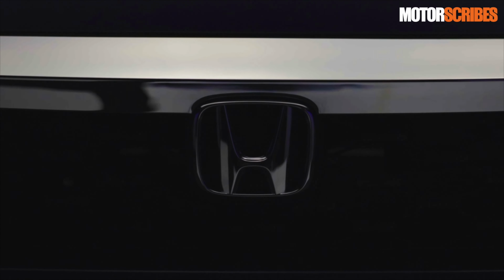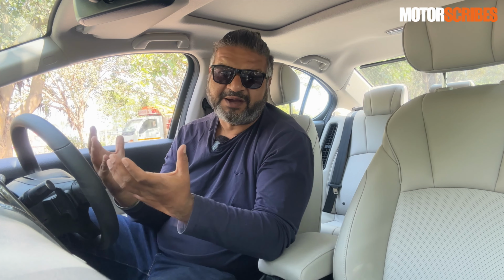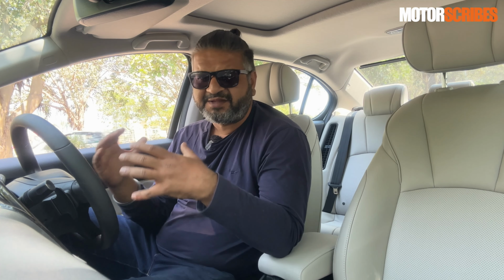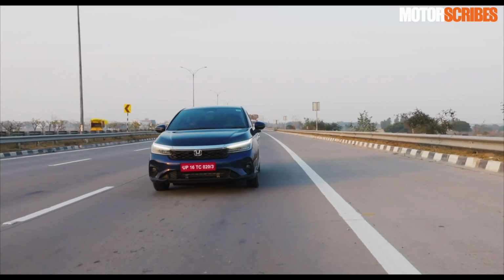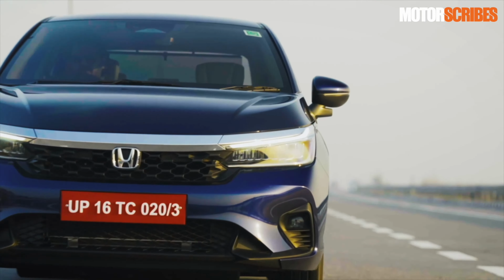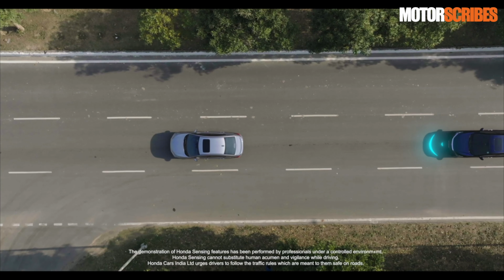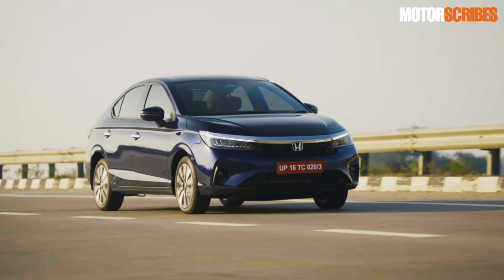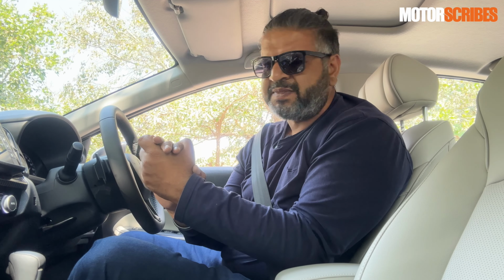2023 Honda City & e HEV reviewed! All the big changes you get with the latest version shared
Honda City has been the top selling mid size sedan in India for over a decade. The 2023 updated version gets advanced safety systems through the Honda Sensing system which allows for lane keep assist, road departure warning, collision mitigation and automatic headlight control amongst other features.
The Honda City and e HEV have a new front grille, new front and rear bumper and looks more sporty as well. In this video we discuss all the changes that the City and e:HEV have recieved and give you an in-depth perspective of all the changes and benefits you get with the latest version of the City.